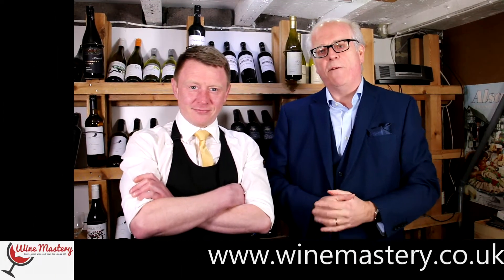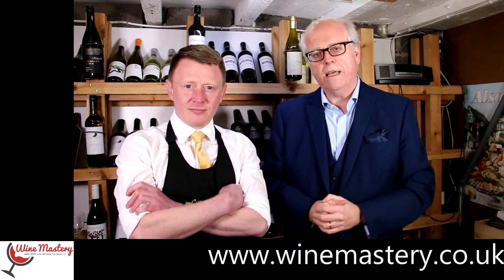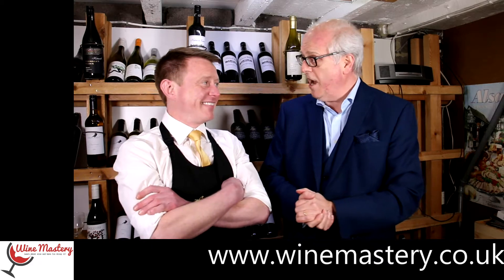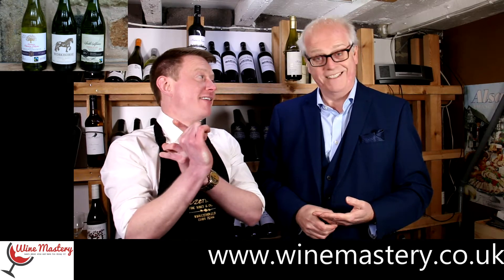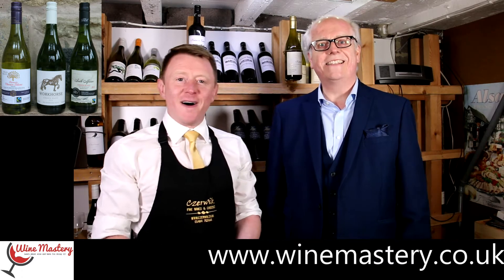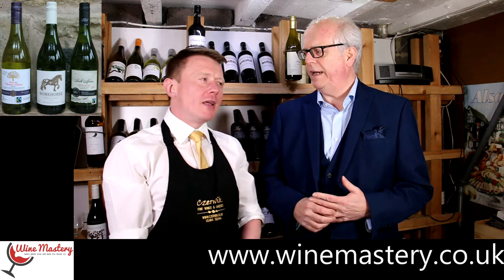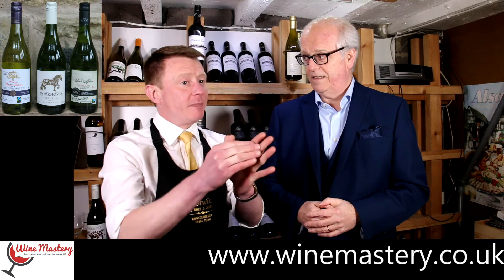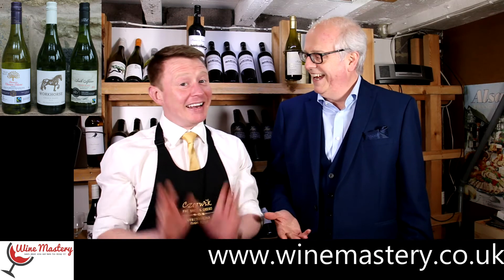Chenin Blanc Tasting Introduction (Episode 76 Introduction)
We introduce the three Chenin Blancs we are about to taste from Marks and Spencer, Tesco ( from their Finest range) and Sainsbury (from their Taste the Difference Range)